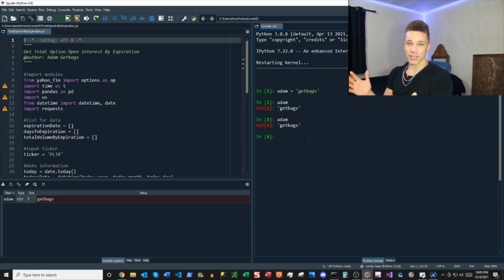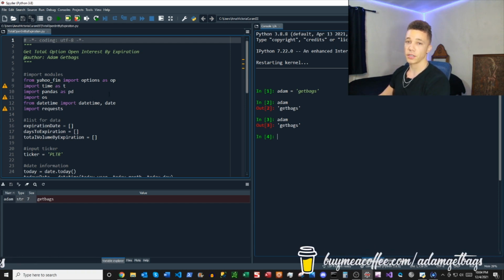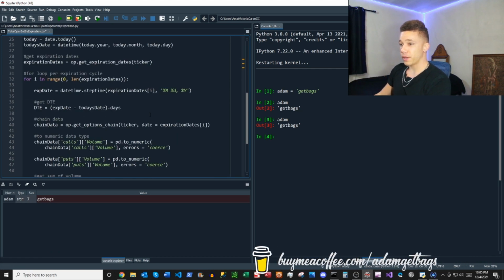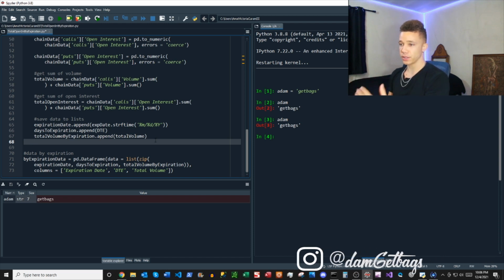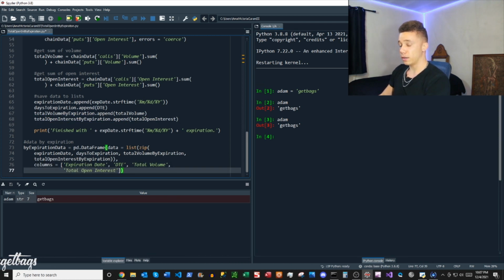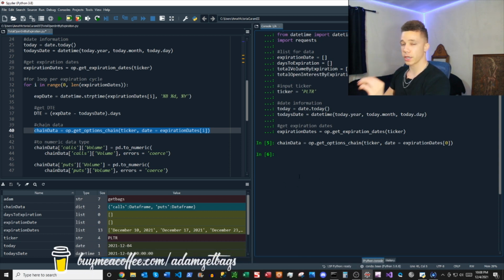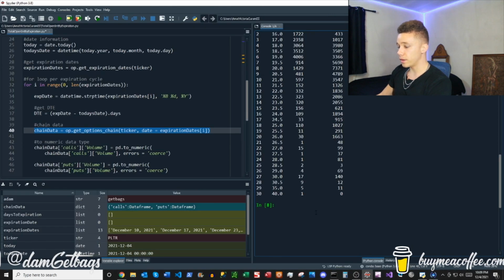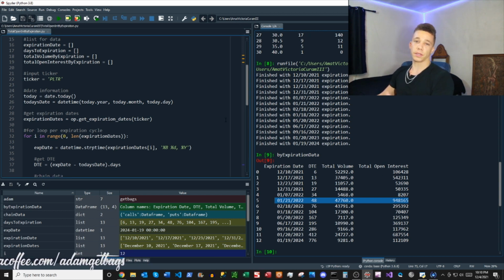Get Options Open Interest By Expiration In Python and yahoo_fin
Nobody wants to be the first one to the party, so why would you trade options with no open interest?

Finding the options and expirations with the reasonable open interest can indicate better liquidity and thus lower spreads!

Also, if you have volume and open interest, you can perform volume to open interest ratio analysis to find unusual options volume.

Here's how to get total open interest option data in Python from Yahoo quickly using python for any optionable stock.